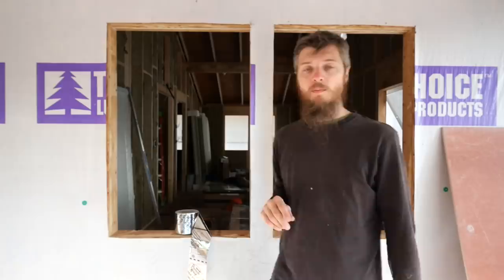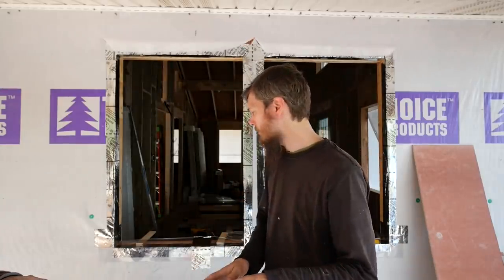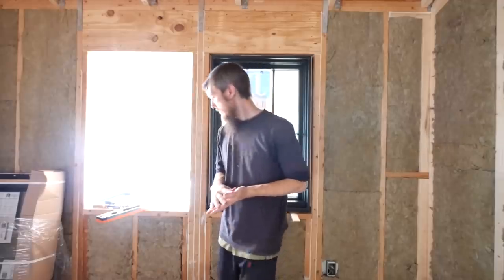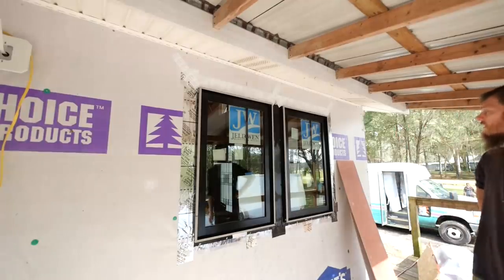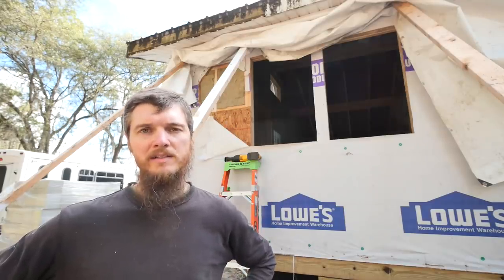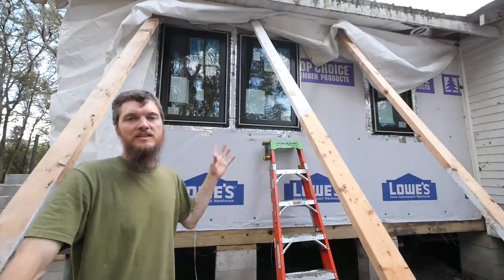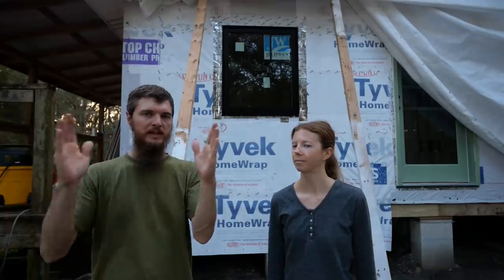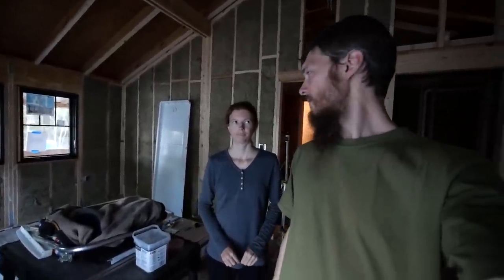New Windows Reveal and Install - Trendy Black Window for our Old Style Home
Favorite Flashing Tape
Clear Sill Pans